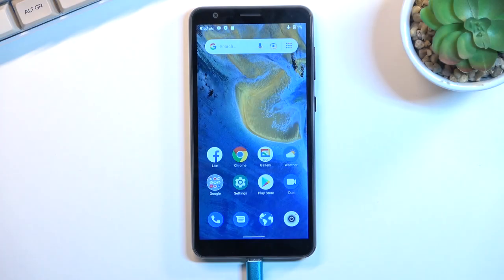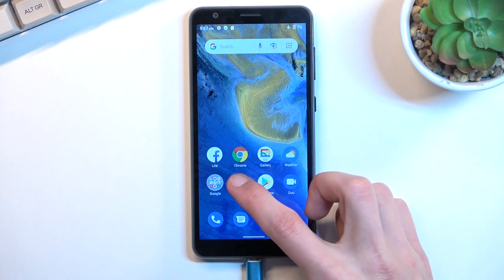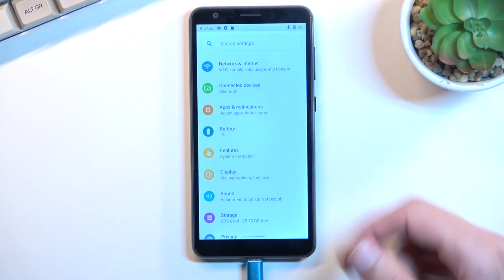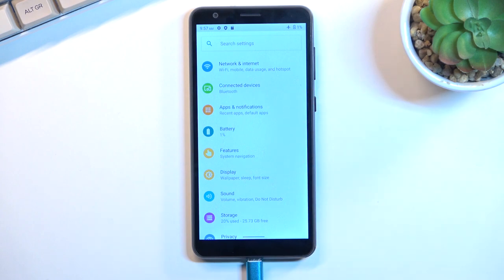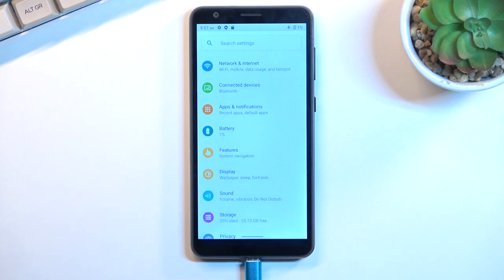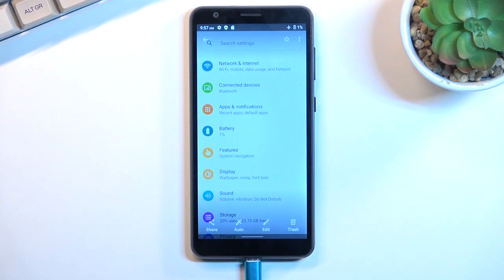How to Take Screenshot in ZTE Blade A31 - Capture Screen | Quick Method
Find out more about ZTE Blade A31:
We are going to show you all of the possible ways to capture screen in ZTE Blade A31 smartphone. Watch the above video and check out the quick method to take a screenshot in ZTE device successfully.

How to save screen in ZTE Blade A31? How to capture screen in ZTE Blade A31? How to take screenshot in ZTE Blade A31? How to share screenshot in ZTE Blade A31? How to delete screenshot in ZTE Blade A31? How to edit screenshot in ZTE Blade A31? How to find the screenshot folder in ZTE Blade A31?